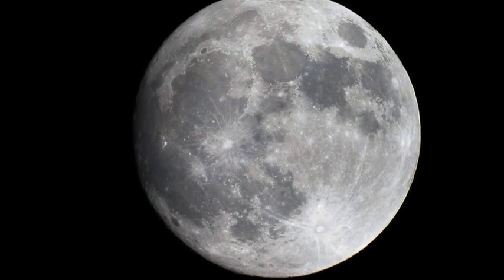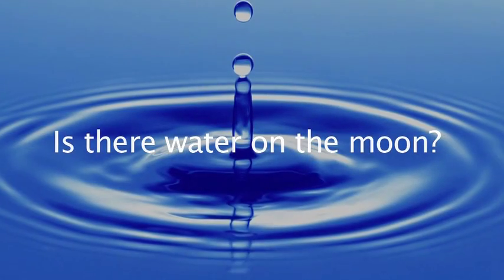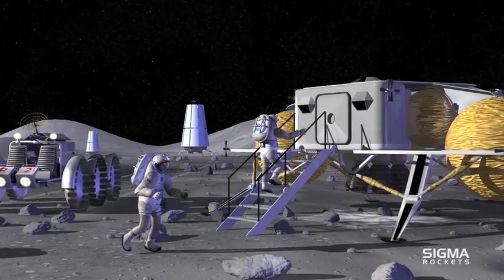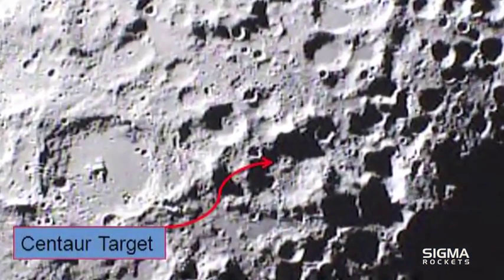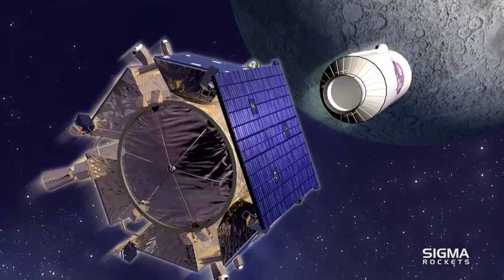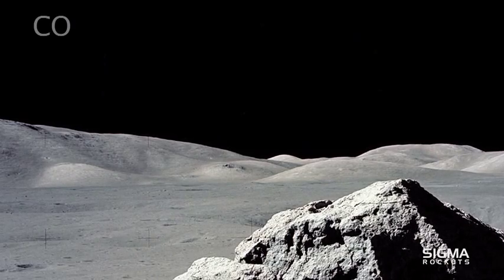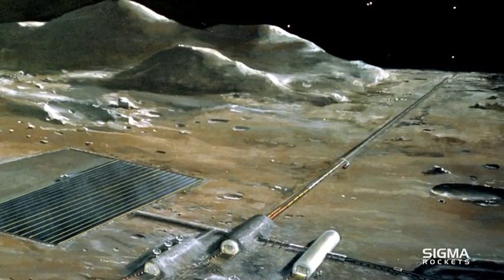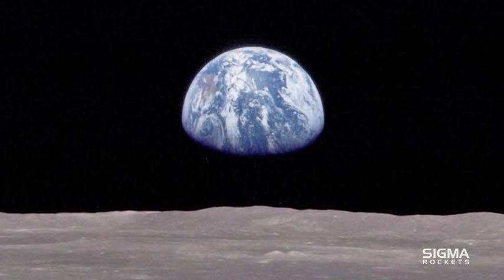Is there water on the moon?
In 2009, NASA launch the spacecraft LCROSS on a mission to seek out water on the moon.  This short video takes you along the journey and explains why space travel is important.